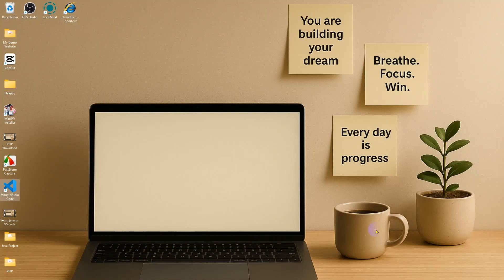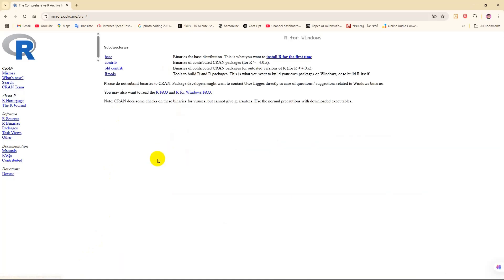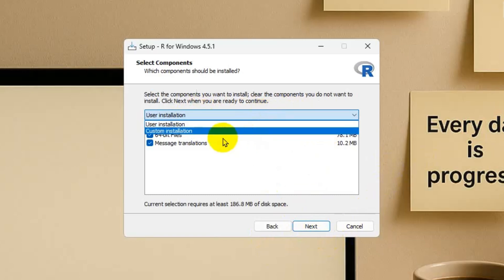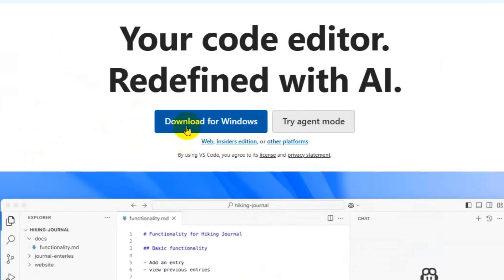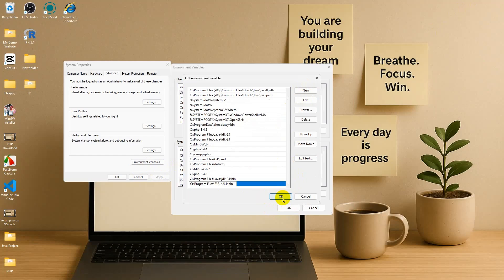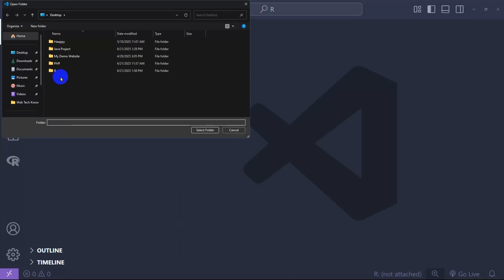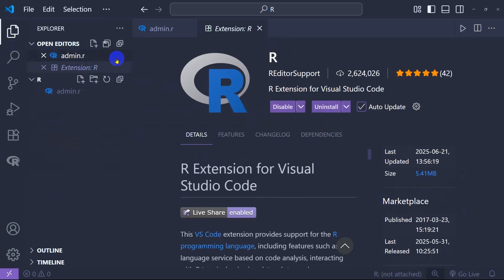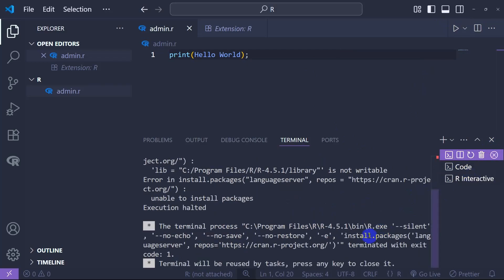How to Run R Program in Visual Studio Code | Full Setup Guide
Want to run R programs in Visual Studio Code (VS Code)? In this beginner-friendly tutorial, I’ll show you how to set up and run R code in VS Code easily using extensions and proper configuration.

🔍 In This Video, You’ll Learn:

How to install R language on your system

How to download and configure Visual Studio Code

How to install the R extension for VS Code

How to write, run, and view outputs of R scripts

Bonus: How to fix common issues and errors

🖥️ Tools Required:

R (CRAN R Installation)

R Extension (REditorSupport.r)

Languageserver (for autocompletion & linting)

✅ Perfect for data science beginners, students, or R programmers switching from RStudio to VS Code.

How to Install R on Windows

R vs RStudio vs VS Code

Setup Python in VS Code